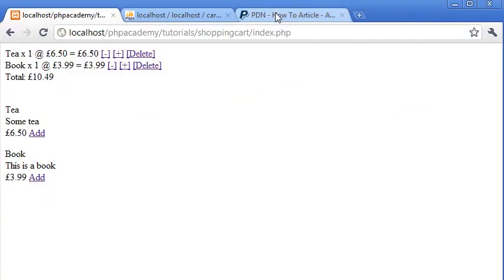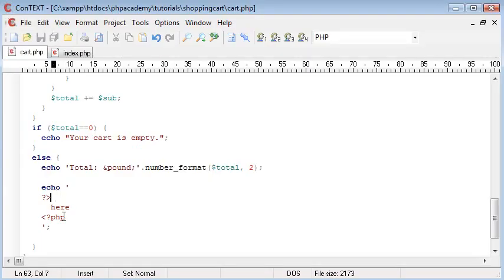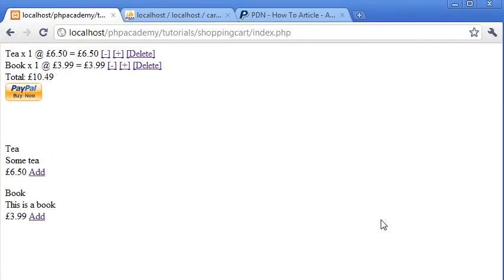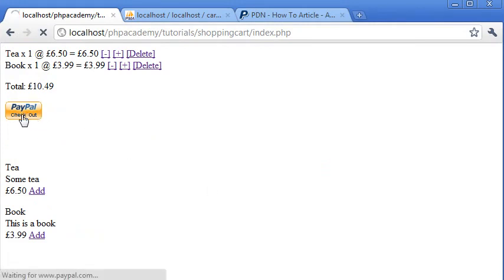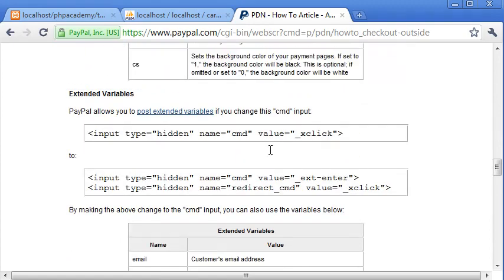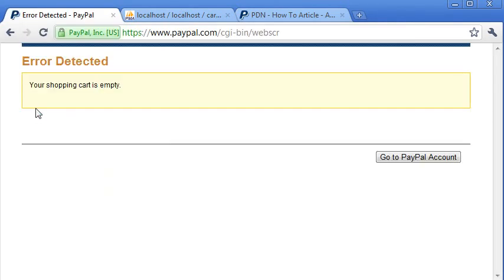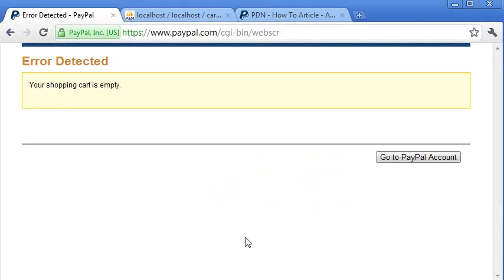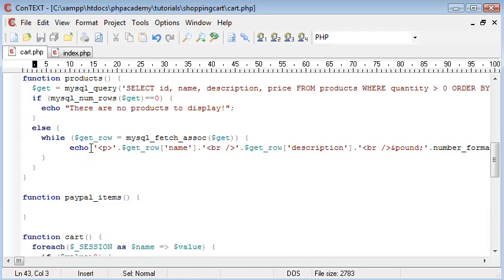PHP Tutorials Mini Shopping Cart Part 6 7 By ESPMan